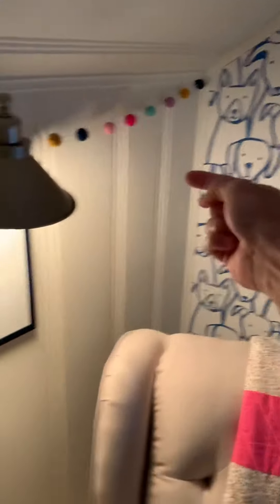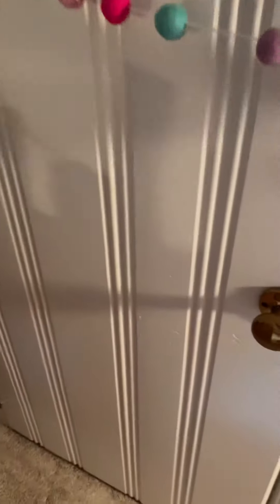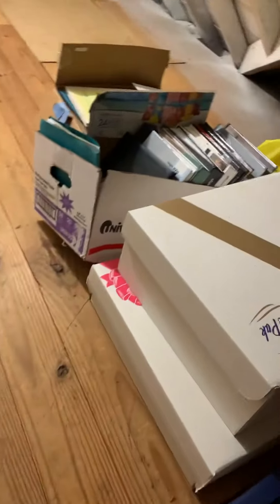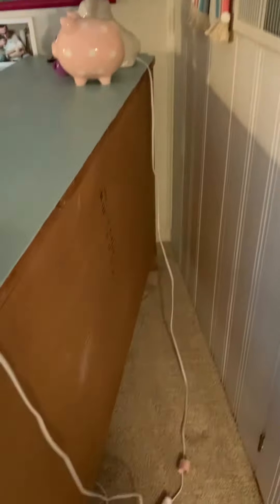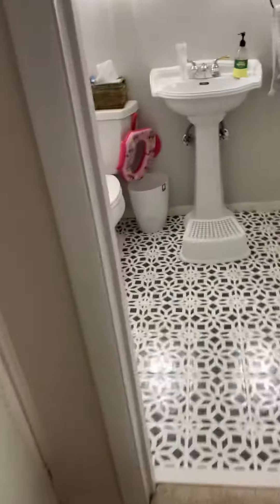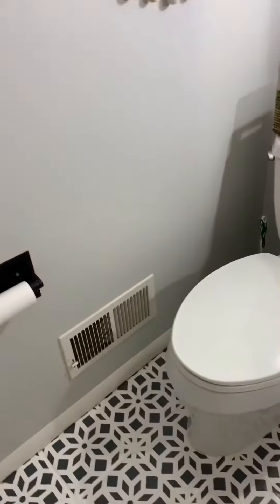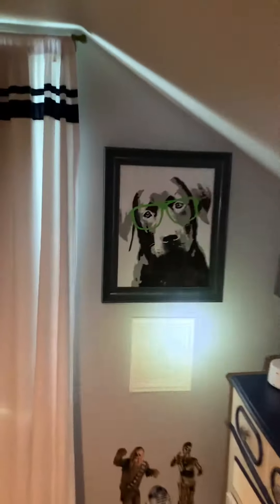Bb Willis 6.7